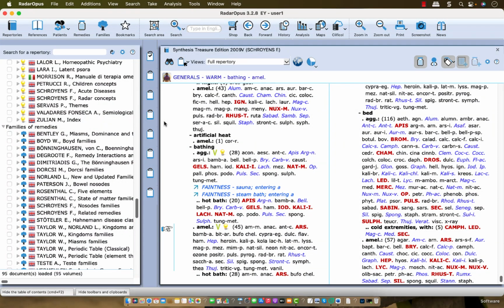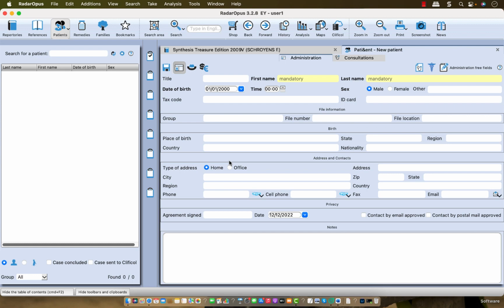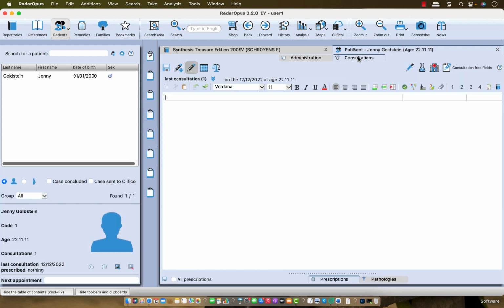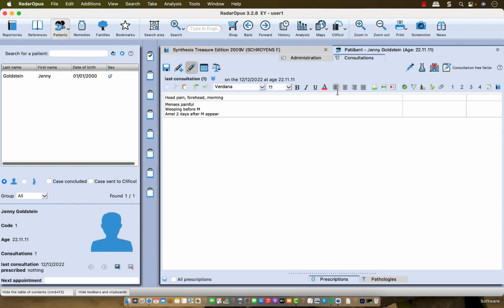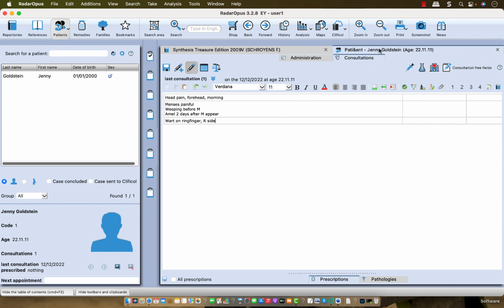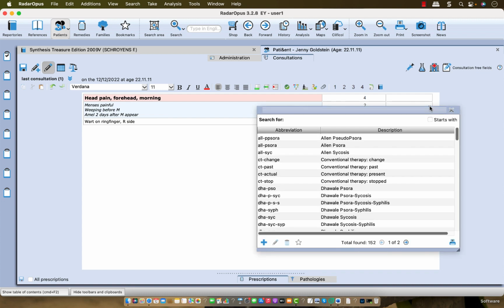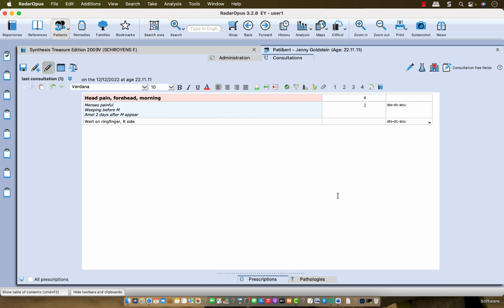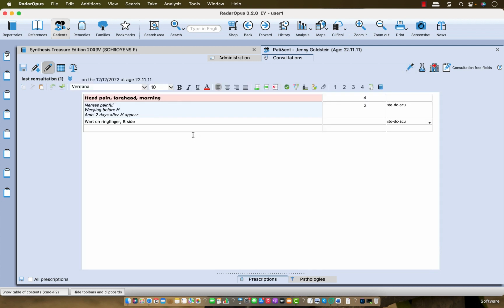RadarOpus: Part 7 tips for the Disease Classification of Hahnemann